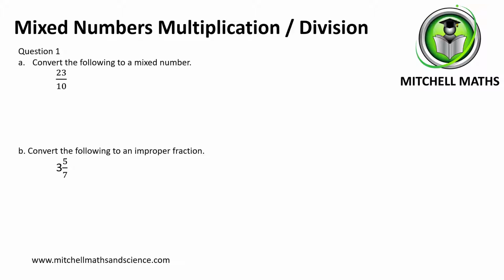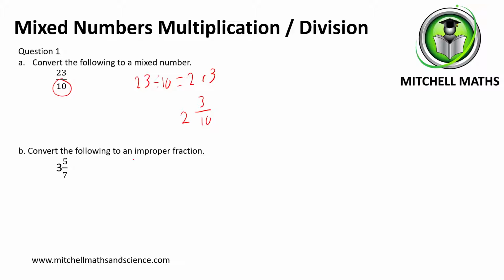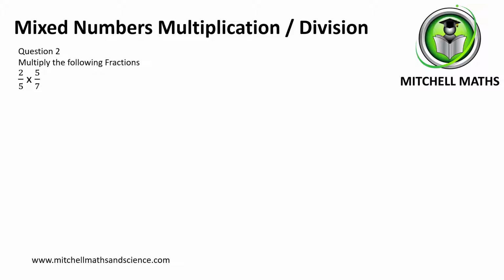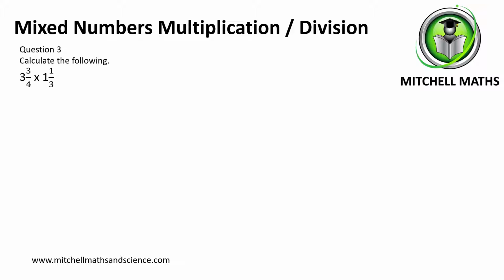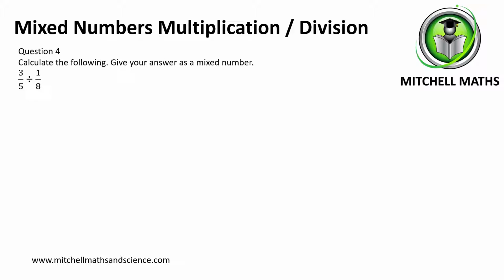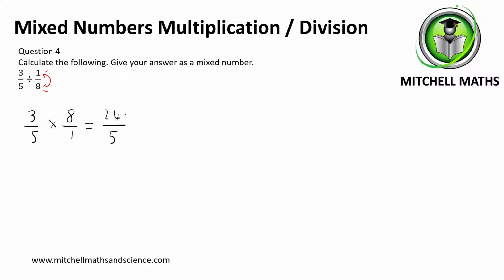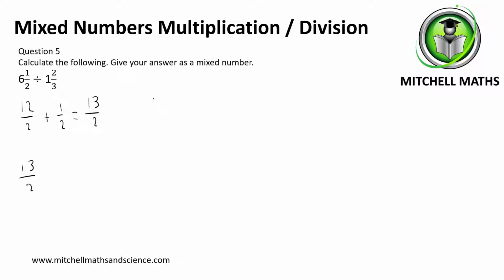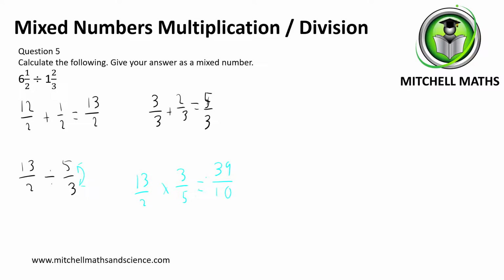Multiplying and Dividing Mixed Numbers GCSE Maths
This video is aimed at students studying GCSE Maths. In this video I go through questions which involve multiplying and dividing mixed numbers. For practice questions please visit: